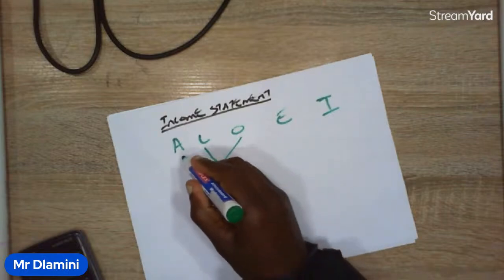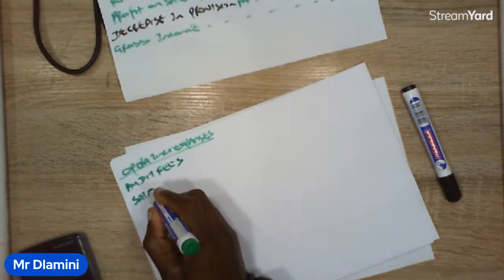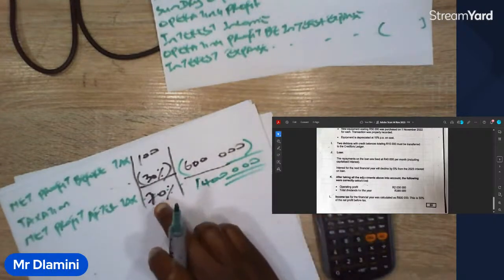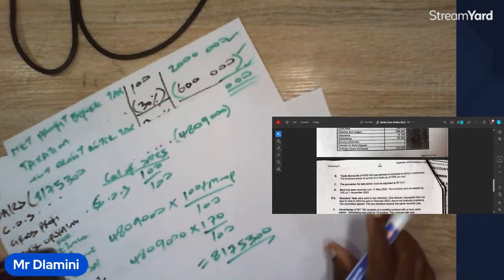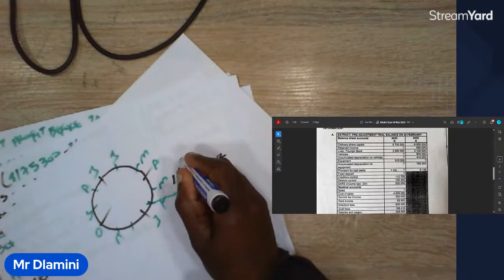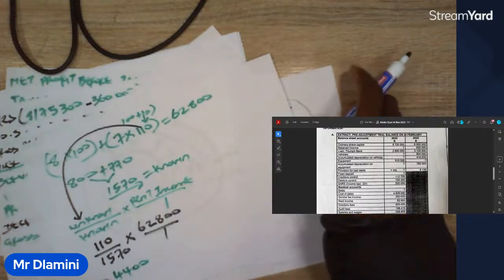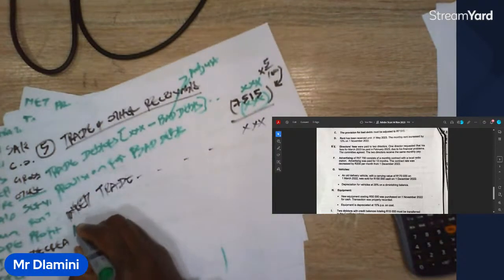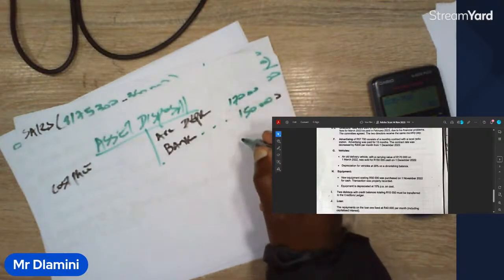Accounting Paper 1 Revision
join us as we revise Accounting Paper 1